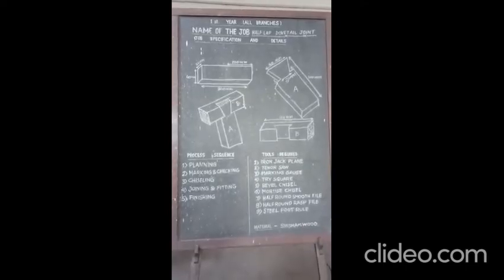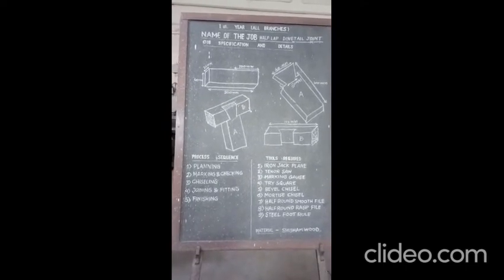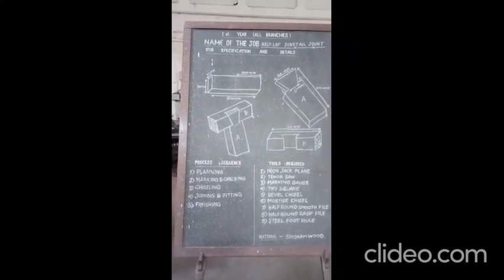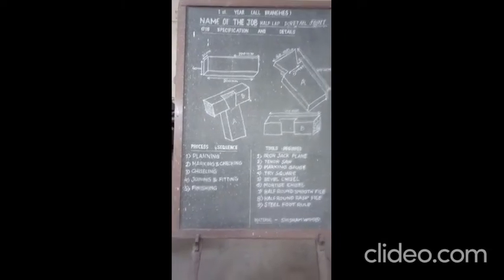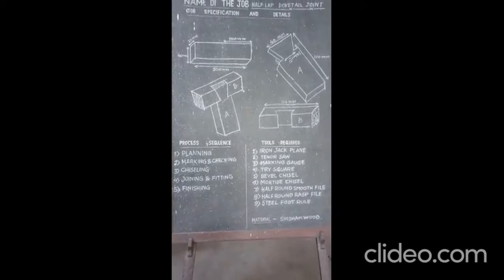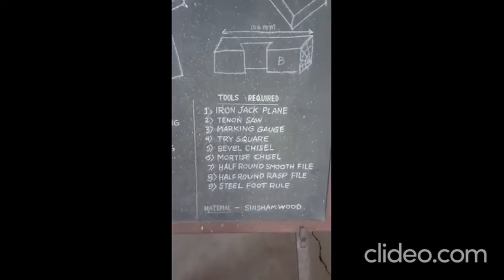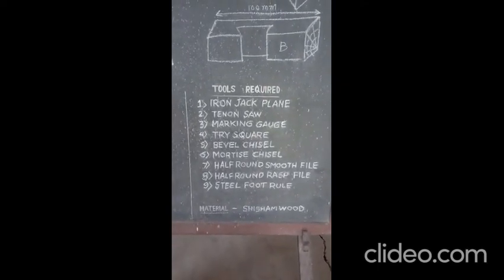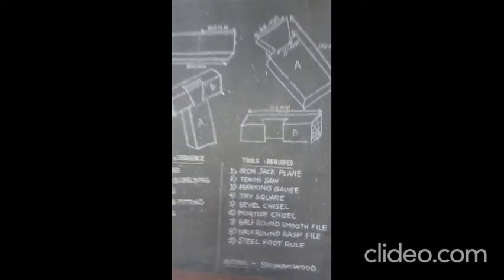WORKSHOP- Half lap dovetail joint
Carpentry Shop, Workshop